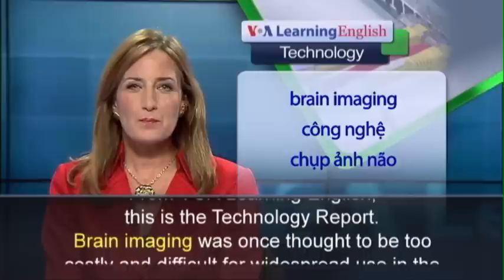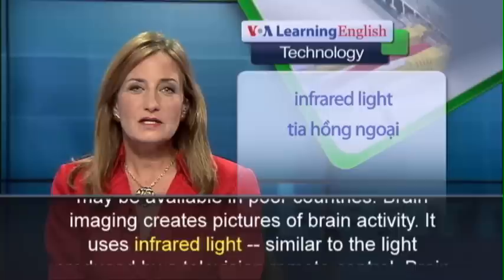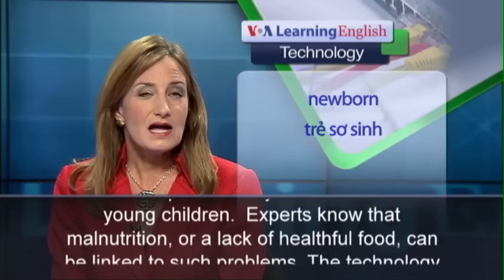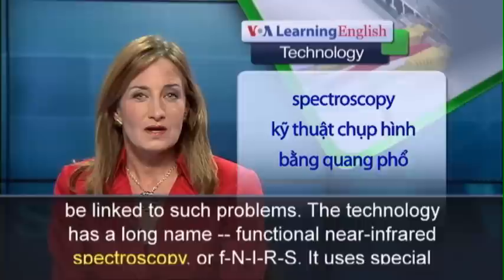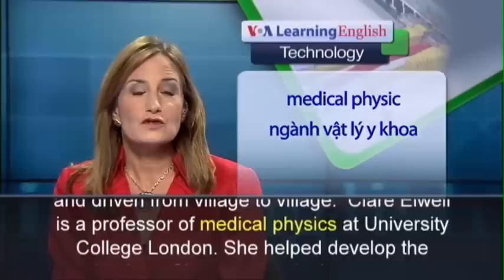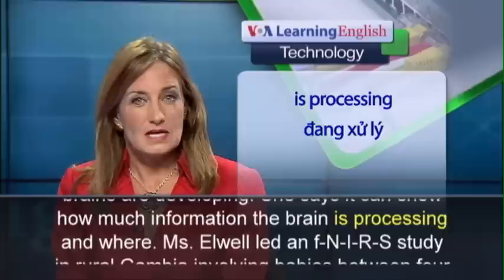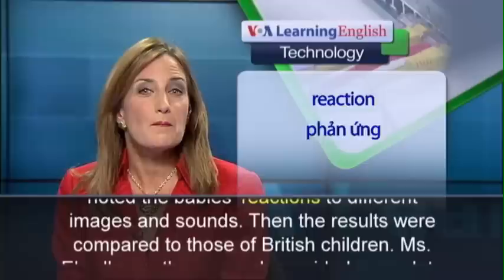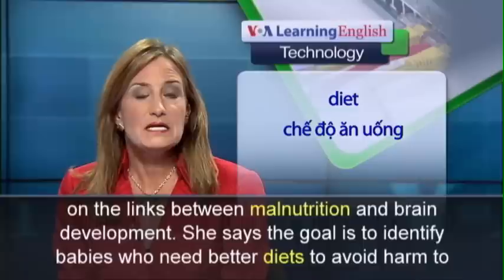Phát âm chuẩn cùng VOA - Anh ngữ đặc biệt: Brain Imaging (VOA)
Brain imaging was once thought to be too costly and difficult for widespread use in the developing world. But the technology soon may be available in poor countries. Brain imaging creates pictures of brain activity. It uses infrared light -- similar to the light produced by a television remote control. Brain imaging can identify the first signs of learning and development delays in newborns and young children.  Experts know that malnutrition, or a lack of healthful food, can be linked to such problems.   The technology has a long name -- functional near-infrared spectroscopy, or f-N-I-R-S. It uses special light to provide images of the brain. Experts say f-N-I-R-S is safer than other imaging methods. And f-N-I-R-S is easy to transport. The equipment can be loaded into a vehicle and driven from village to village. ¬¬¬¬¬Clare Elwell is a professor of medical physics at University College London. She helped develop the technology. She says the device measures oxygen in the blood to learn how babies’ brains are developing. She says it can show how much information the brain is processing and where. Ms. Elwell led an f-N-I-R-S study in rural Gambia involving babies between four and eight months old. They were examined three times over 15 months. Researchers noted the babies’ reactions to different images and sounds. Then the results were compared to those of British children. Ms. Elwell says the research provided more data on the links between malnutrition and brain development. She says the goal is to identify babies who need better diets to avoid harm to brain development.